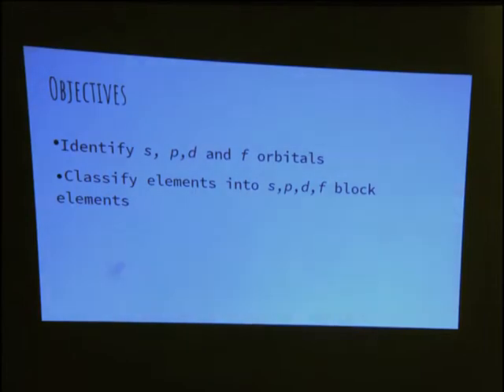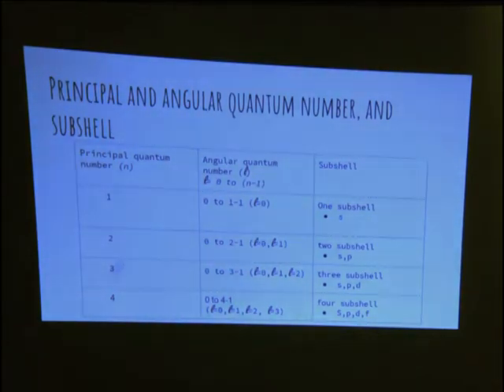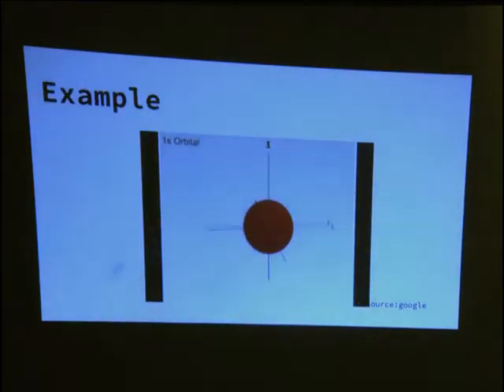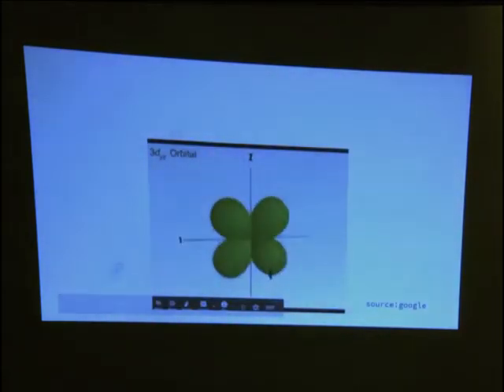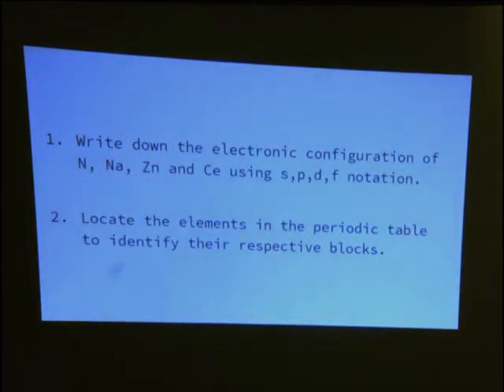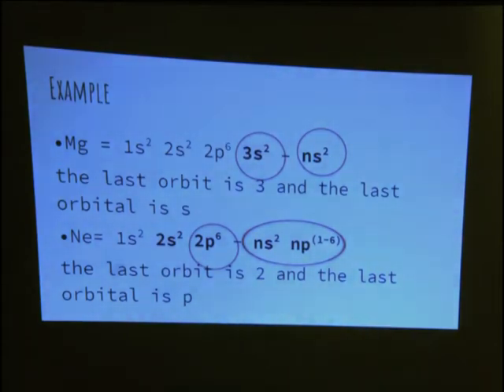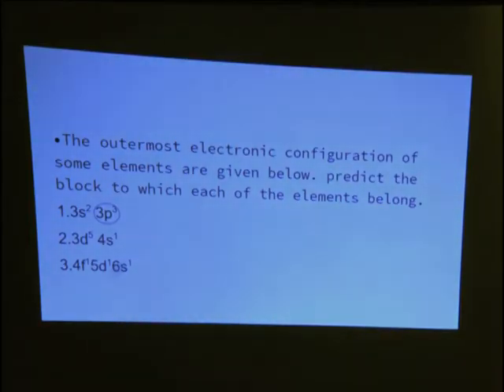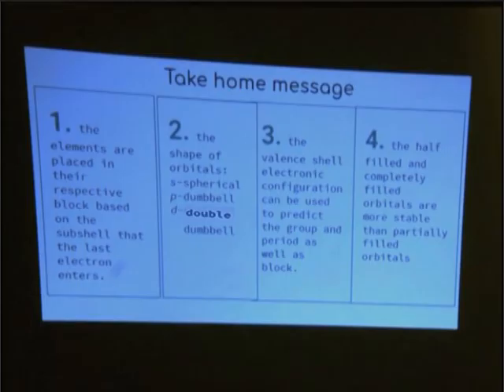Chemistry Key Stage 5 : spdf Orbitals